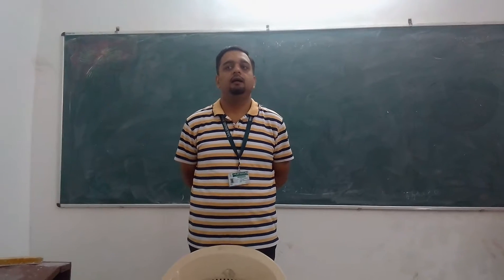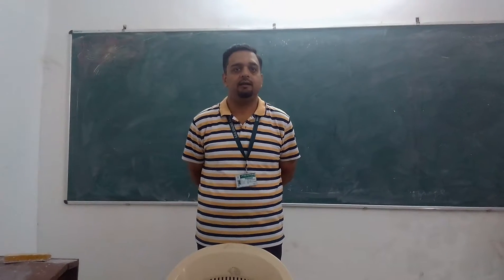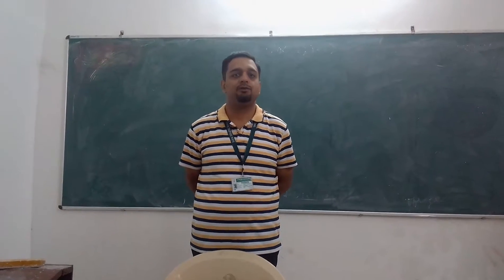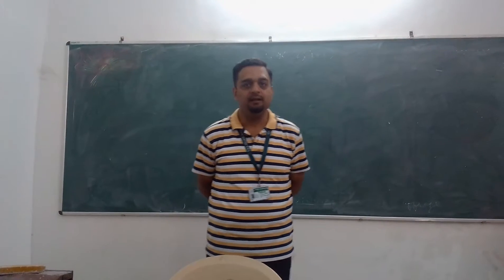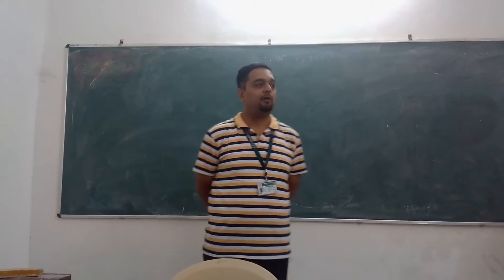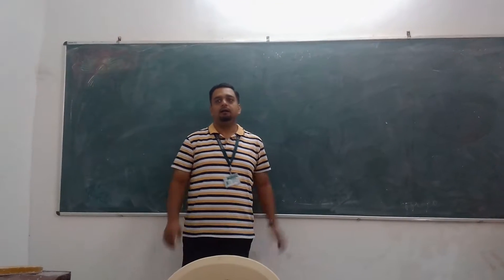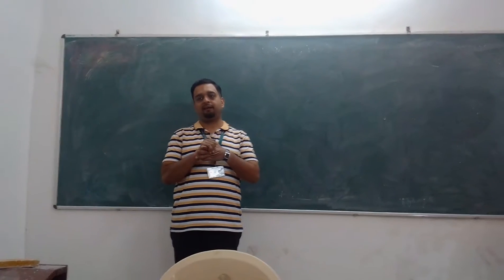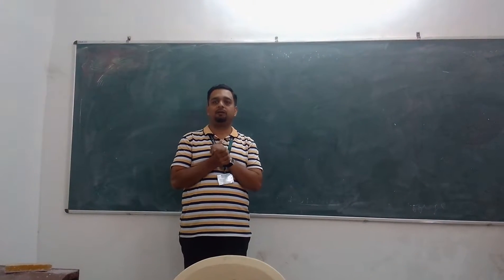Sh. Shyam Raheja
Second utube lecture on Desktop